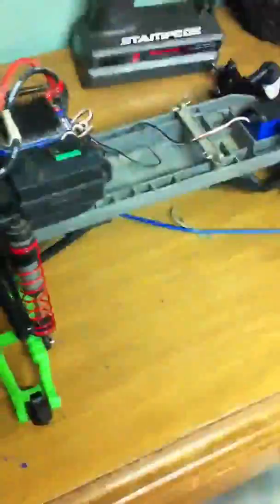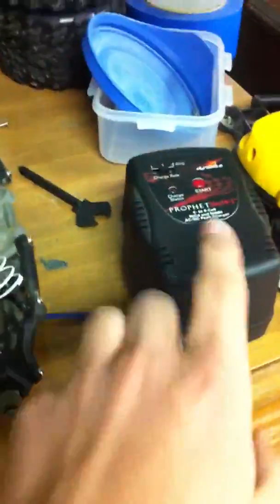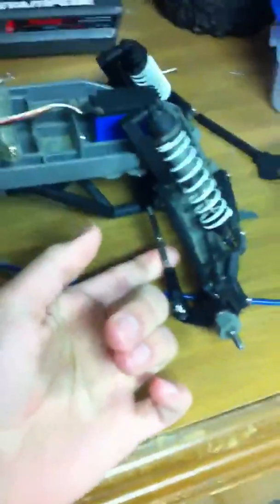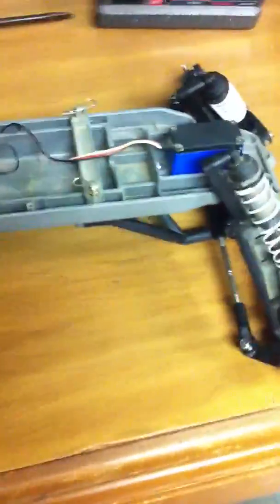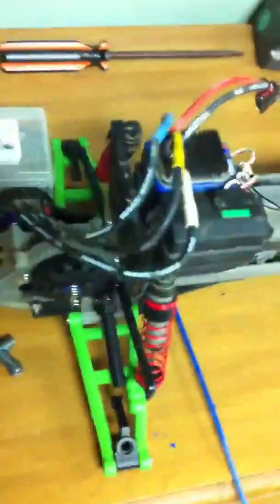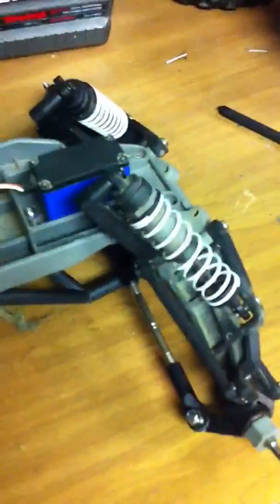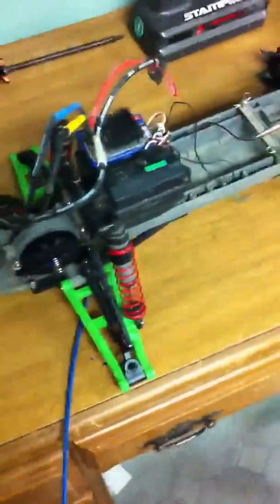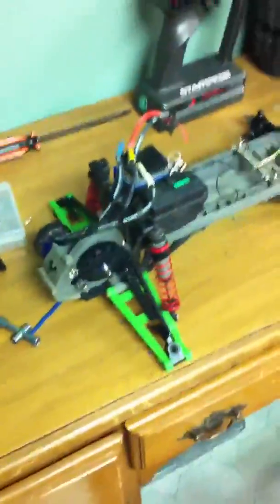How much Rc really costs for a beginner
Just a video telling new aspiring hobbyists about how much it costs to get into the hobby.

Shout out to djmedic2008 for getting me back into the hobby